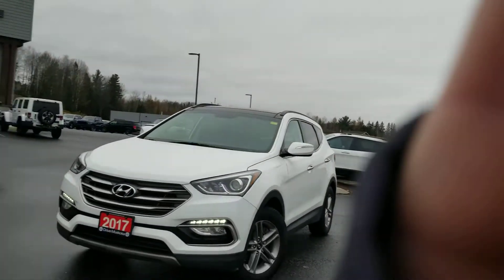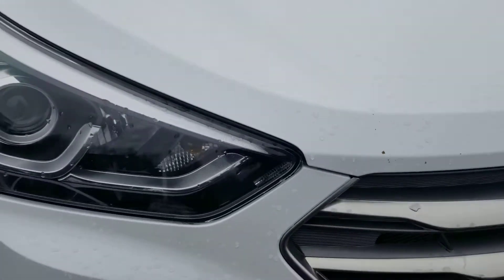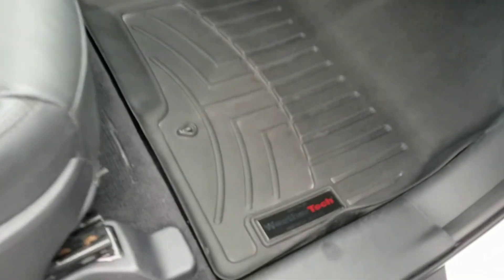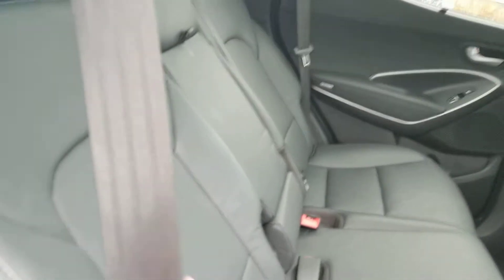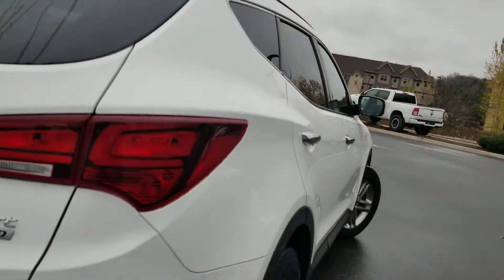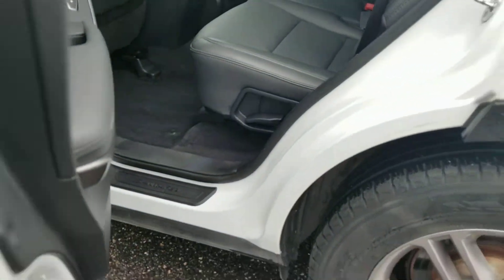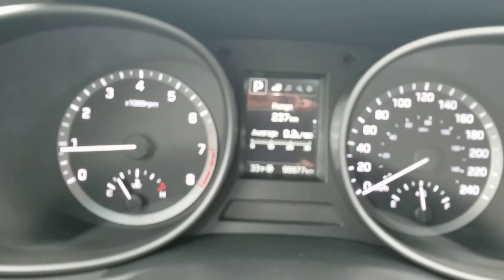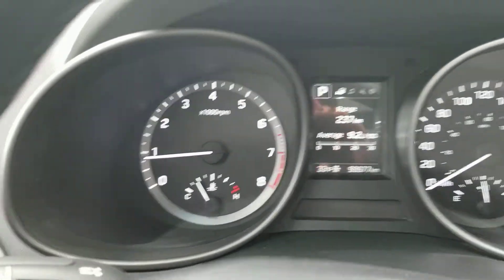2017 Hyundai Santa Fe